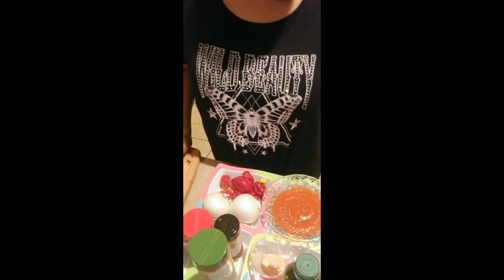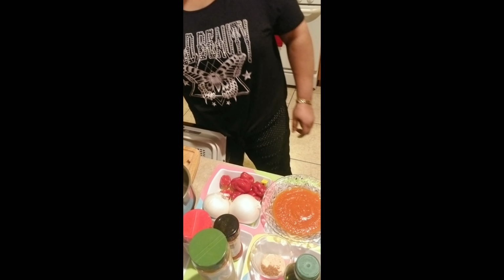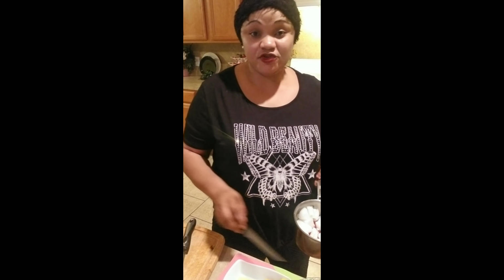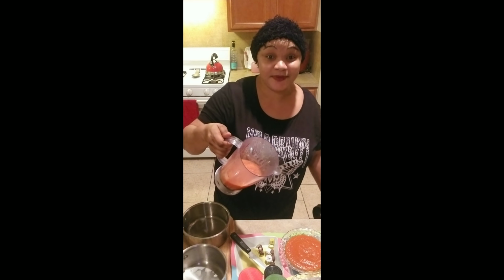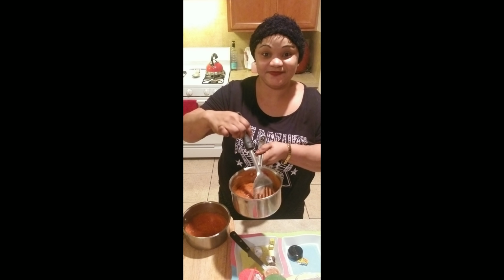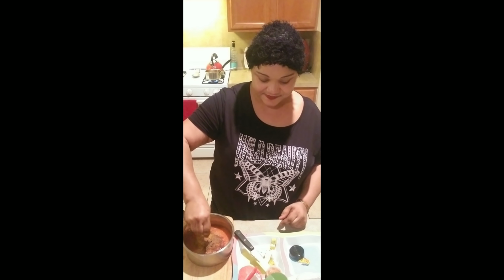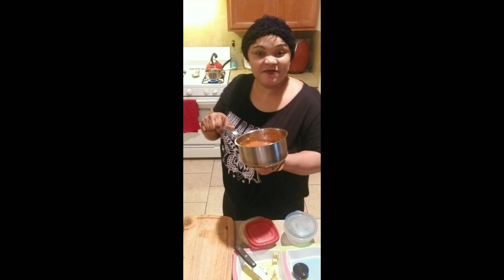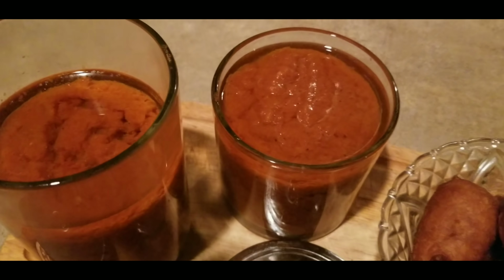FISH PEPPER SAUCE AND REGULAR PEPPER SOURCE/Time well Spent kitchen S1Ep 77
These are must haves in your refrigerator and homes!!!
Ingredients
Pepper
Onion
Garlic and Ginger
White pepper
Curry
Paprika,
olive oil
CUBES
Salt
Pepper soup spice
Bebe
Country onions
Please follow the steps and instructions on how to make them. Ask any questions  .